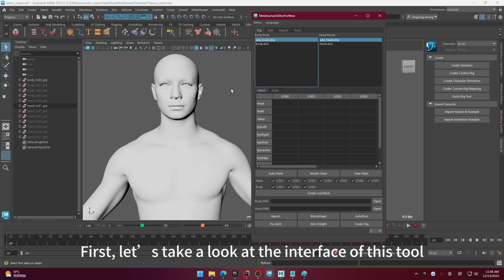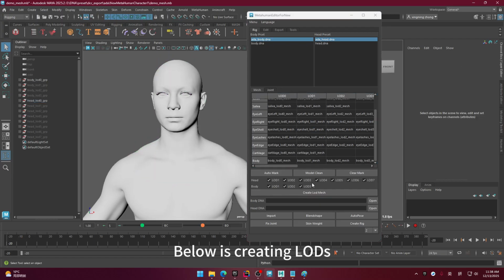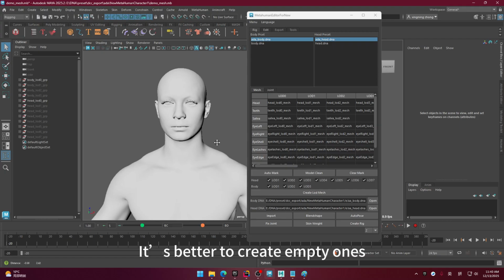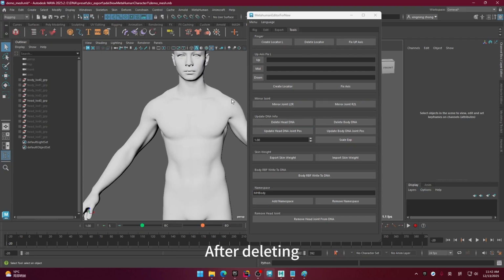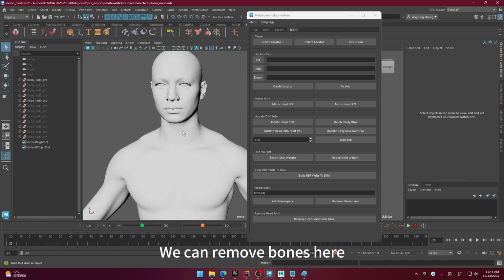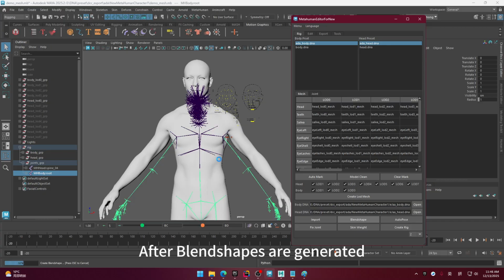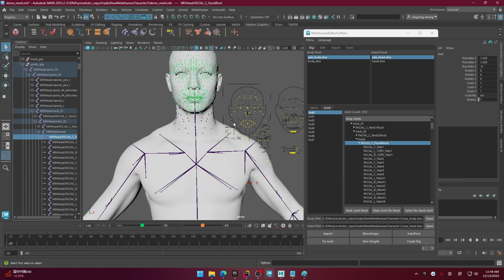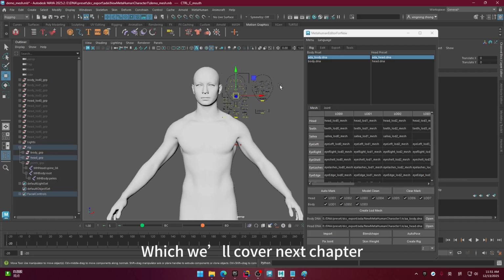Metahuman UE5.6+ Tutorial 1 Rigging